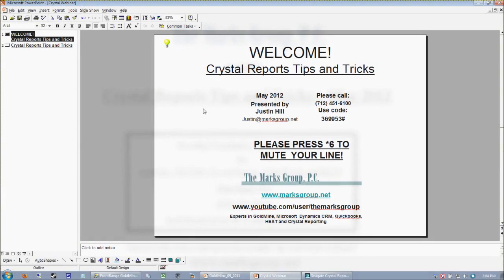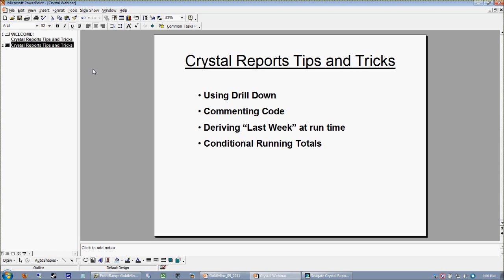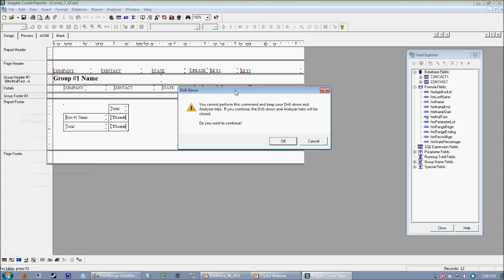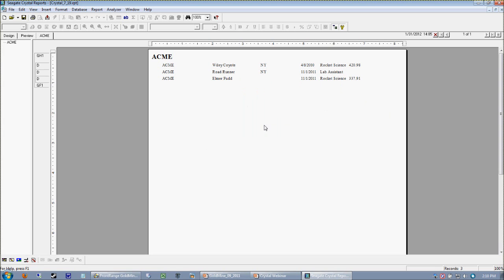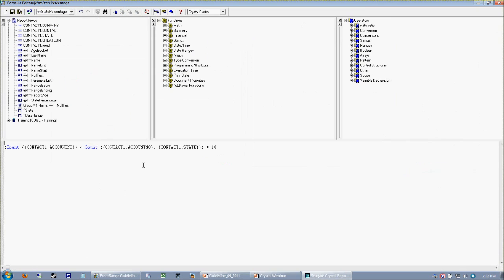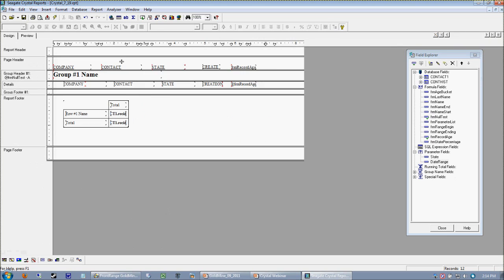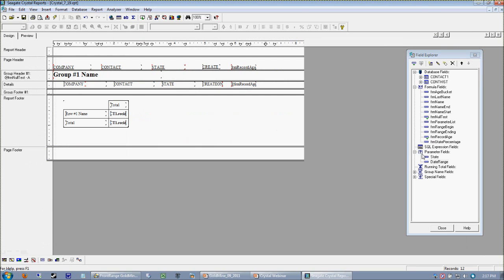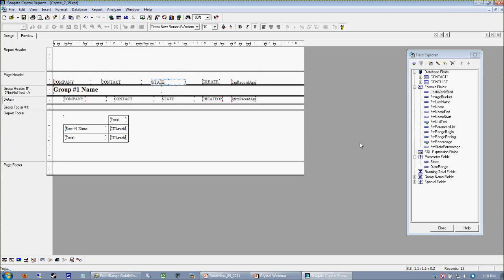Crystal Reports Tips and Tricks 5/12 Part 1